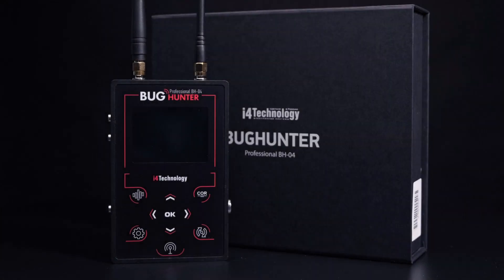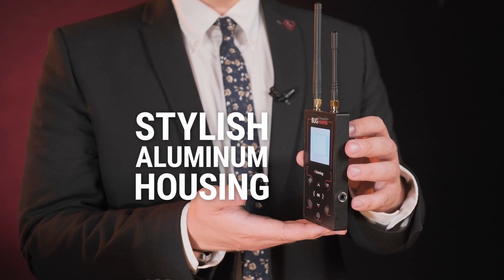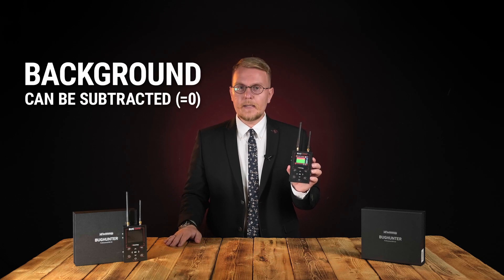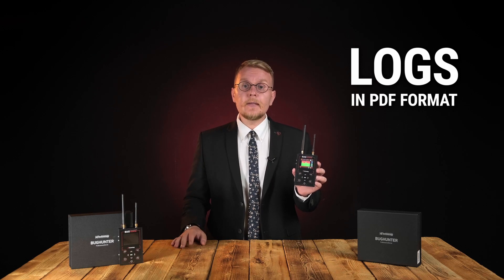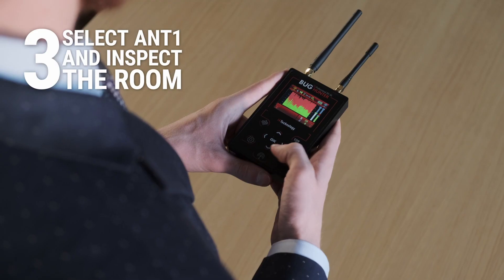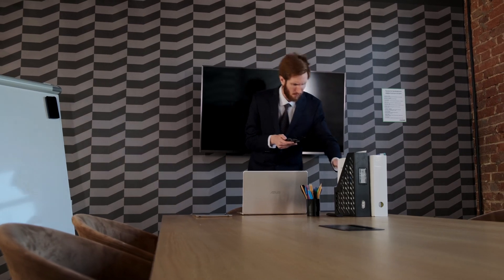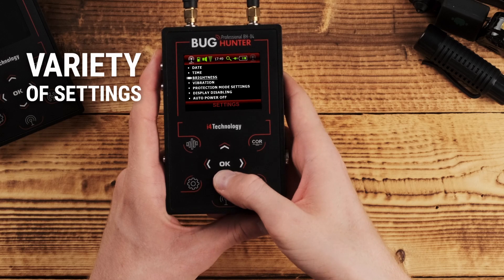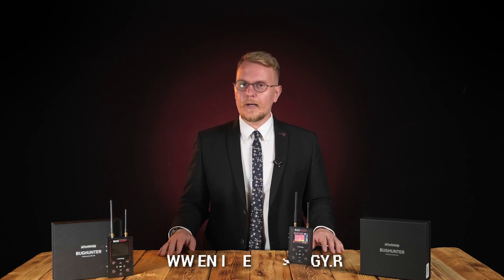Detect any spy bug with BugHunter BH-04 Professional spy bug detector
BugHunter Professional BH-04 is a bug detector designed for professional use in the security sector. It is a full-featured anti-spy device aimed at detecting wireless spy equipment ("spy bugs", hidden microphones and cameras, walkie-talkies etc.) both digital and analog. The device features an extra-wide frequency range, two independent search channels with separate antennas, and a built-in frequency meter to identify frequencies of detected bugs. Equipped with the informative indication system and other features BugHunter Professional BH-04 easily detects all spy devices within the shortest possible time.